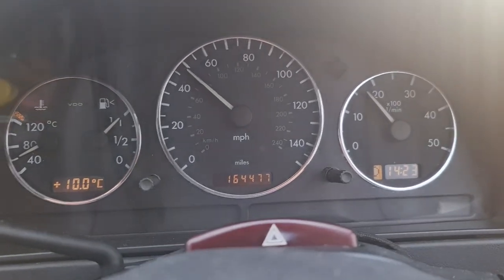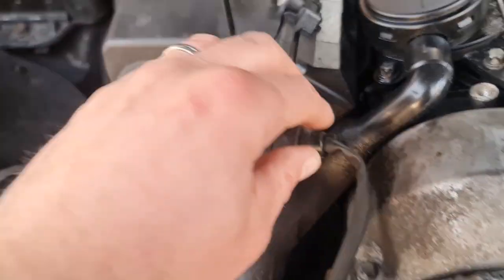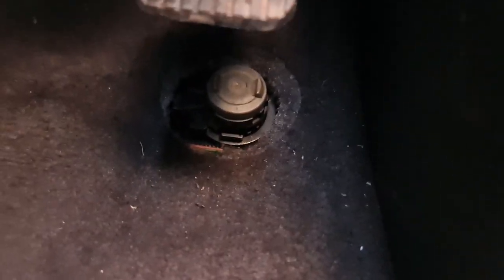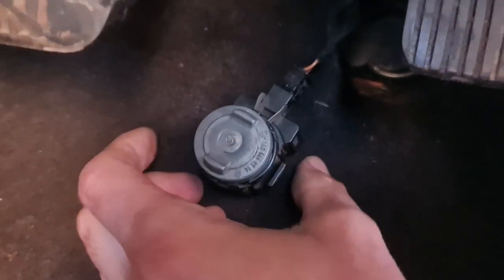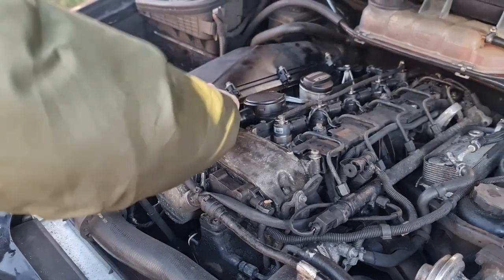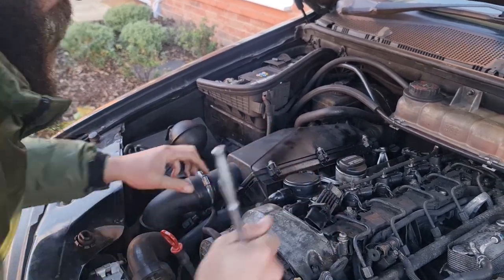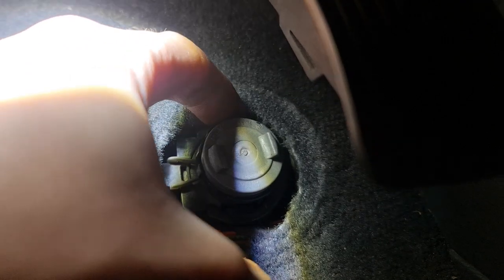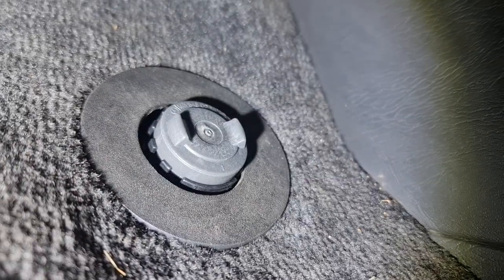Mercedes ML 270 CDI Not Revving Past 3000RPM - FIXED!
In this video I went about fixing the problem where that was preventing the ML to rev past 3000rpm. The car felt really slow and was taking about 26 seconds to do 0 - 60mph. Now the car is fixed and pulling like a train again.